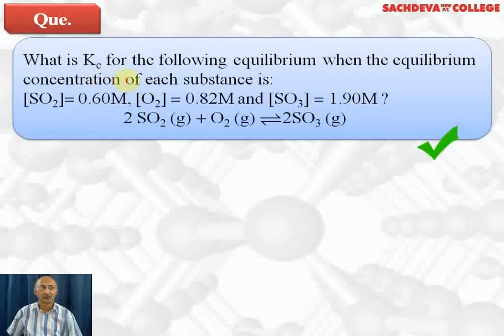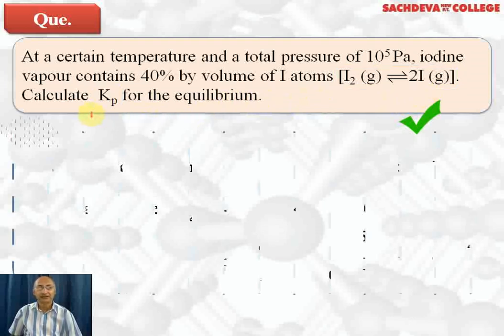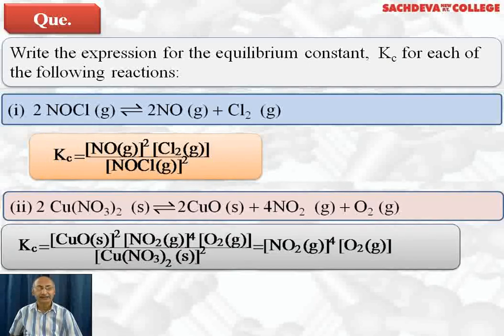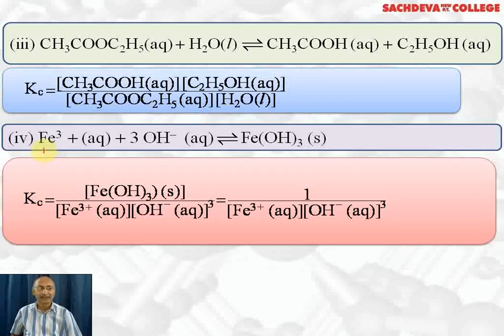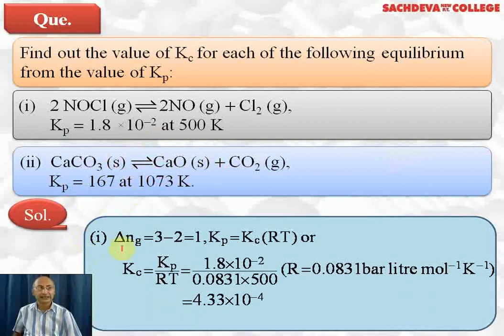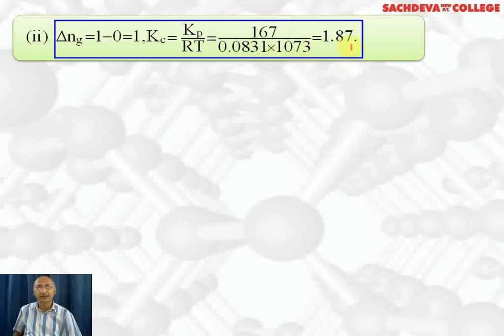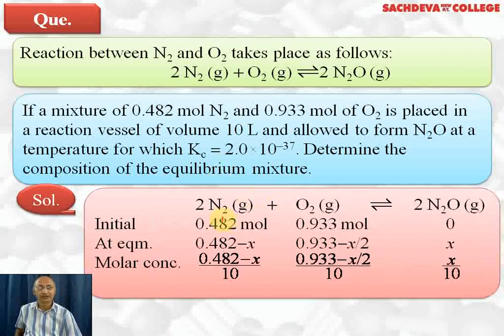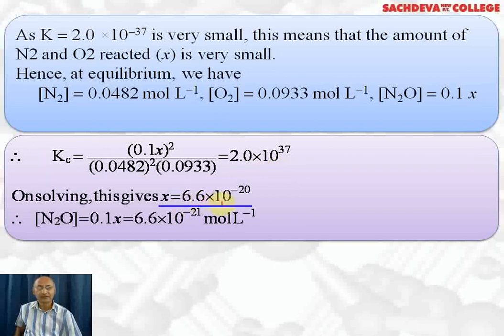Unit-7 Equilibrium - Lecture - 7